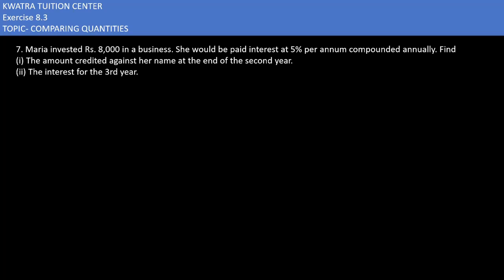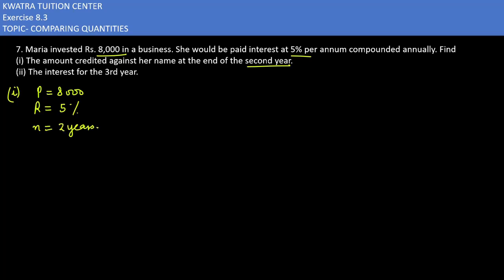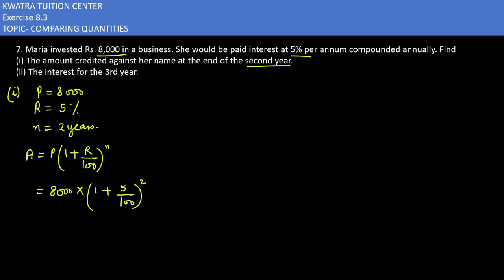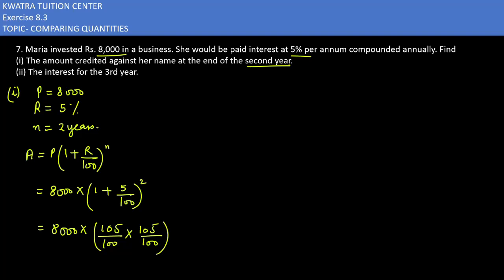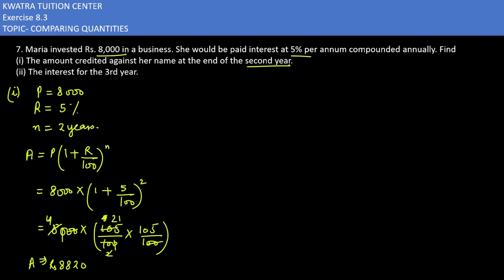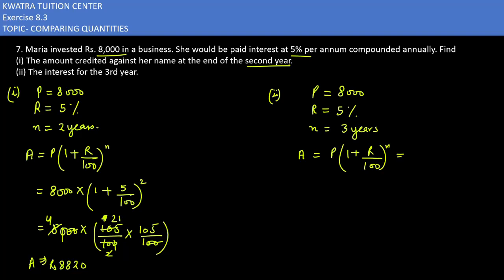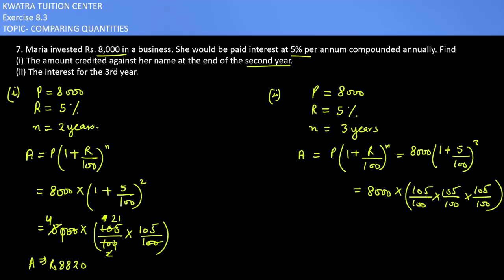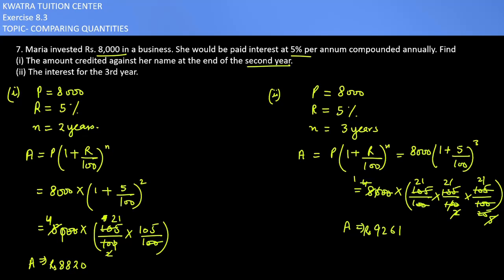7. 7(1). Maria invested ₹ 8,000 in a business. She would be paid interest at rate of 5% per annum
7(1).
Maria invested ₹ 8,000 in a business. She would be paid interest at rate of 5% per annum compounded annually. Find the amount credited against her name at the end of the second year.